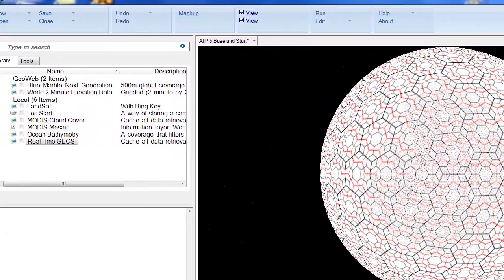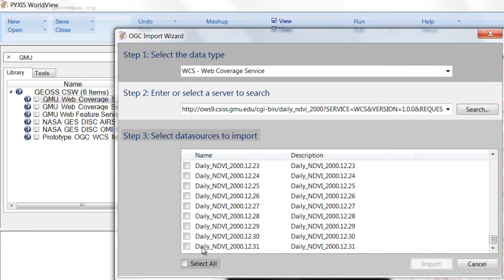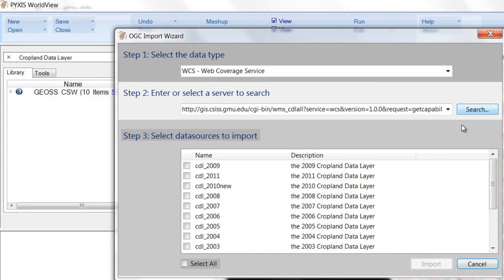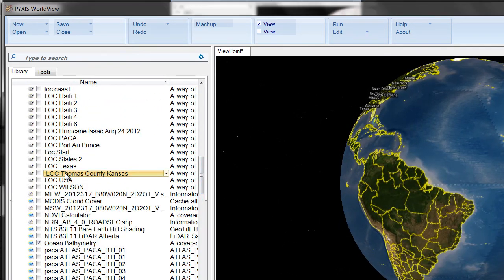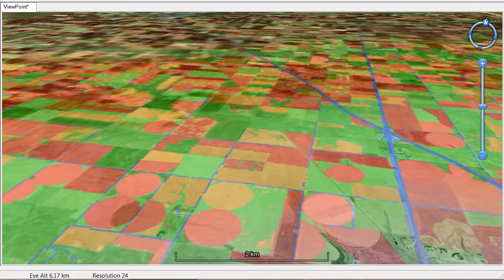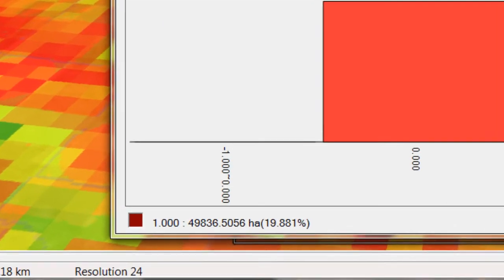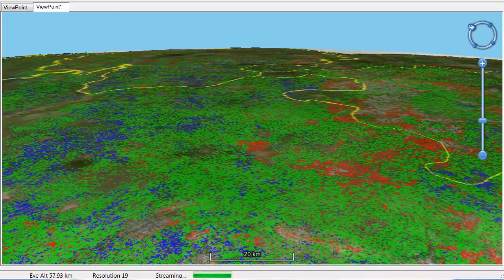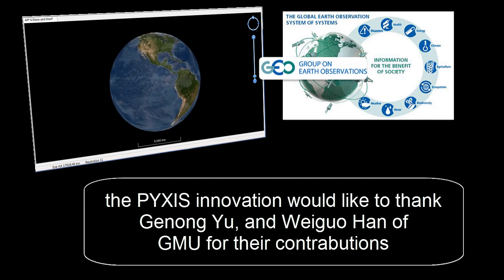AIP-5 Demo the PYXIS innovation Worldview Client